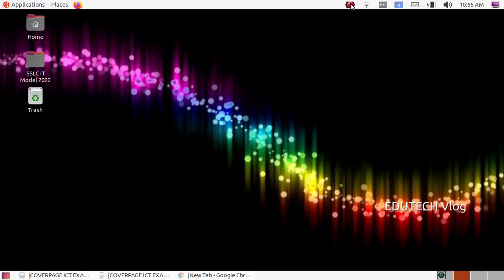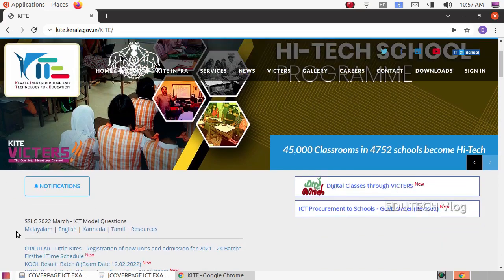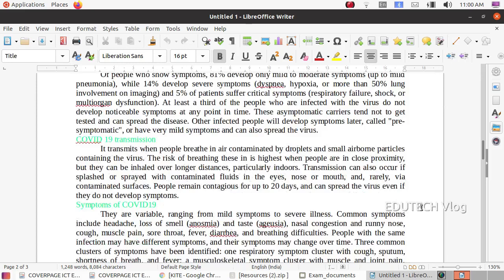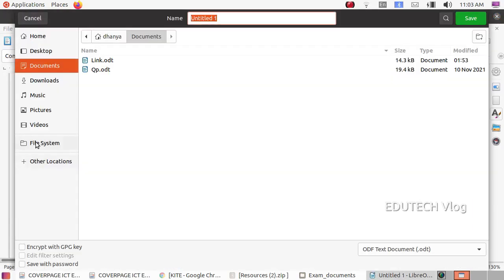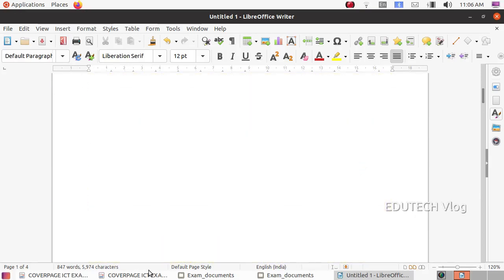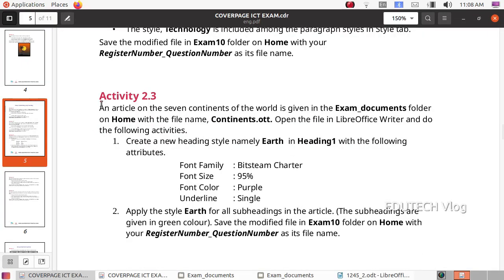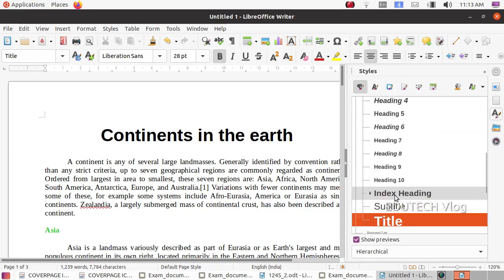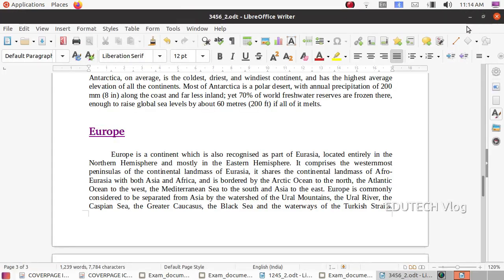SSLC IT MODEL QUESTIONS 2022 | Writer | Group 2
SSLC IT MODEL QUESTIONS 2022 ||Group 2| Writer
Kite SSLC IT MODEL QUESTIONS 2022

SSLC IT Model Questions 2022
Malayalam

SSLC IT 2022 Video Tutorials